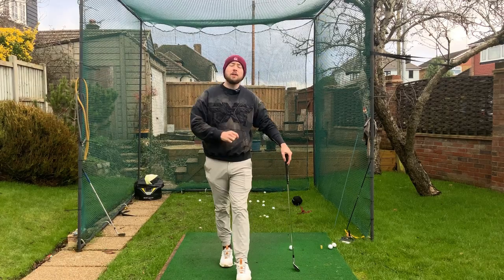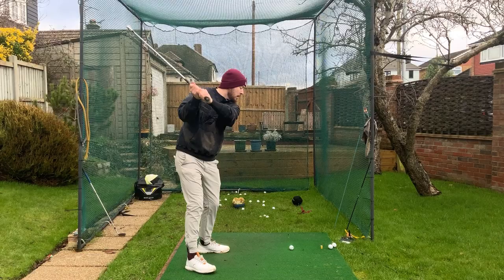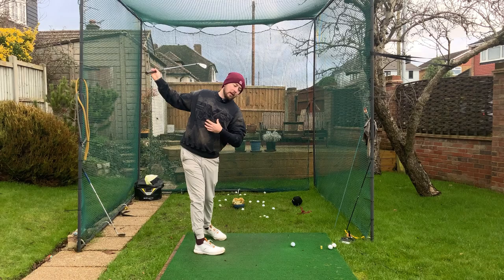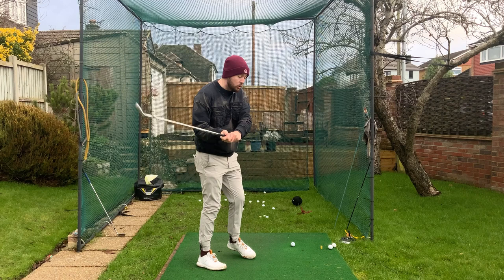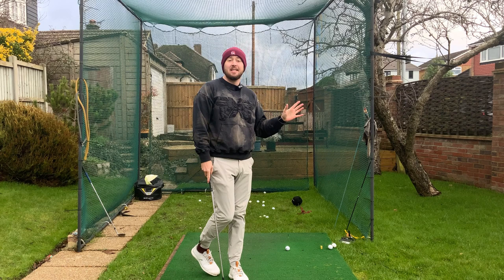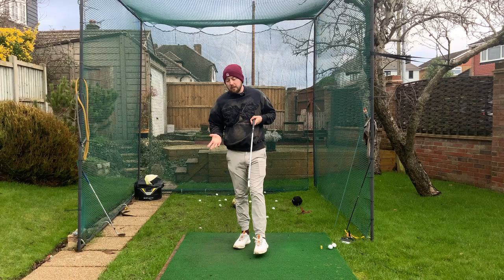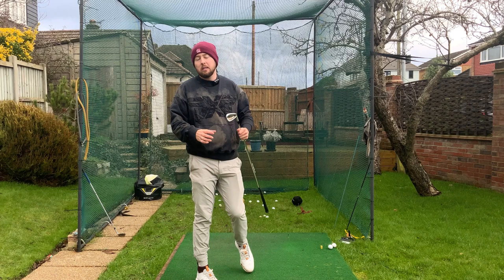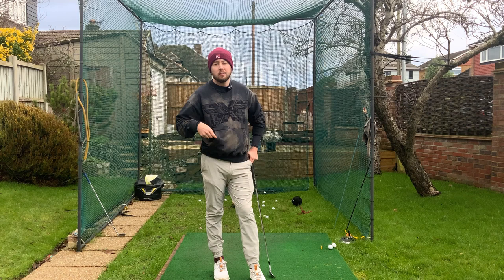My Student Transformed His Swing In One Lesson By Doing This With His Head